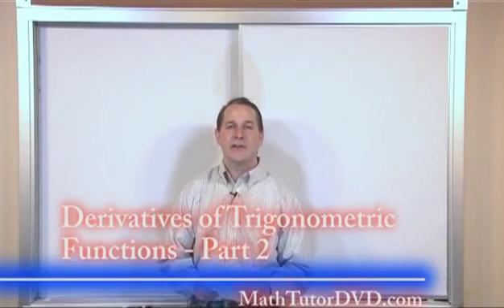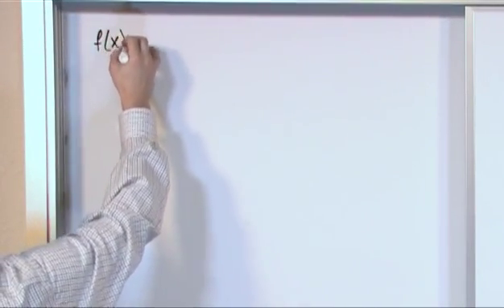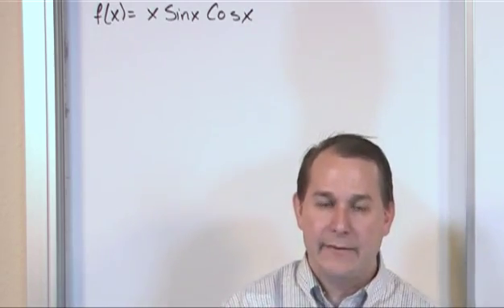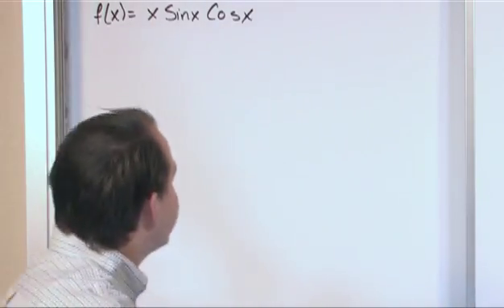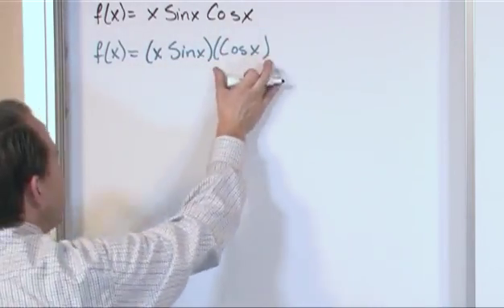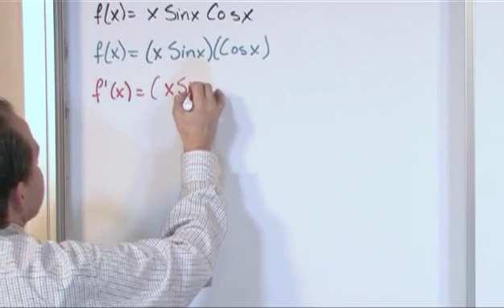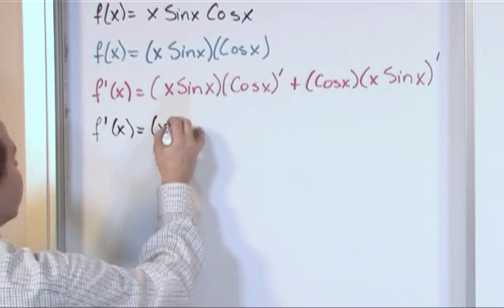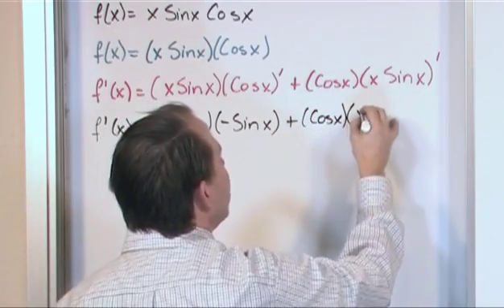Lesson 8 - Derivatives Of Trig Functions, Part 2 (Calculus 1)